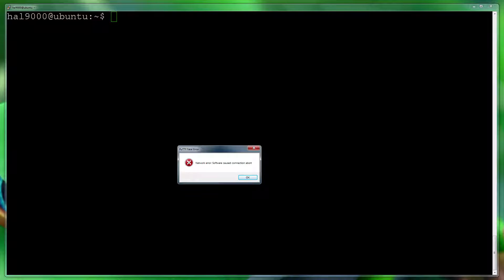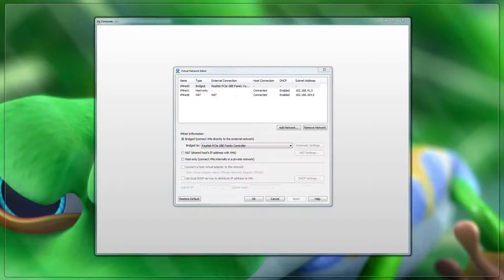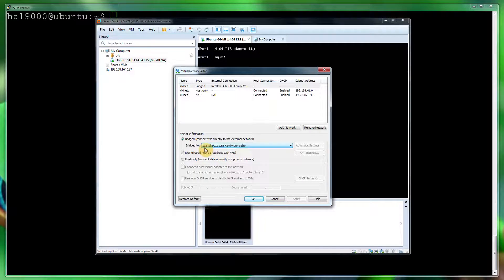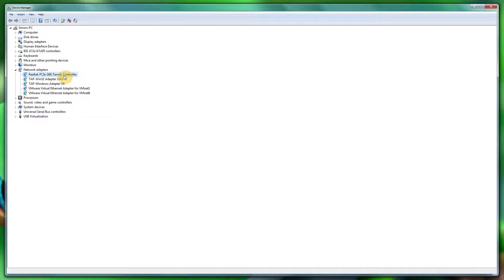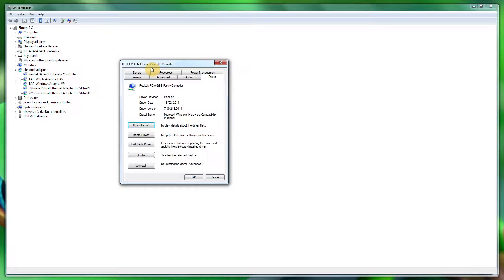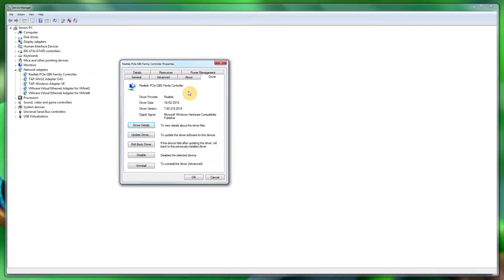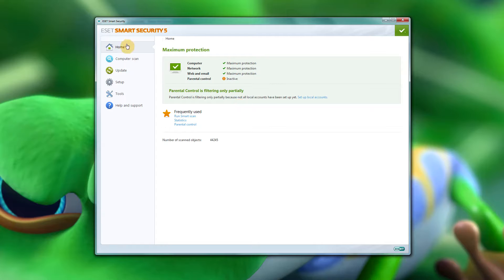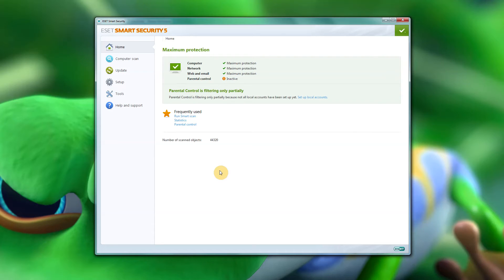Fix inactivity disconnects VMWare Workstation Ubuntu 12.04/14.04 LTS Bridged Network Connection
A detailed tutorial involving a few methods on How to fix inactivity and random disconnects in VMWare Workstation Ubuntu 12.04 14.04 LTS when using Bridged Network Connection.

This isn't solely a Ubuntu issue but rather than a networking issue that can affect all operating systems hosts such as Windows 7/8/Vista/Server and Mac OS, including virtual machines such as Ubuntu, Debian, Mint Linux and so on... I've personally seen this problem in both Ubuntu and Turnkey LAMP Appliance generally when using SSH via Putty.

After hours of attempting things I narrowed down the problem to a simple firewall issue but for other users I've decided to include 2 other methods that users have reported to work.

Method 1. Click edit networking network editor within VMWare Workstation and edit the bridge type connection, ensure that you select the network card that you want to connect as physical, should it be a wifi card or internal network. Many users reported this to work, generally reported by Mac OS operating system users. VPN TAP Drivers can also cause a lot of problems here so again, ensure automatic is not enabled.

Method 2. If changing the bridge connection mode from automatic to your network card then VMWare suggests that you update the firmware of your NIC, however most Workstation users I believe won't have such a network card that has firmware updates so if you have an on-board, or a cheap NIC like most of us then your only be able to update the drivers. Head over to your Motherboard manufacturer and find out what internal network card yours has.. then head over to Intel, Realtek, Marvel or another manufacturer and download the latest drivers (Windows generally doesn't find the latest driver even when trying a Windows Update.

Method 3. If all fails then it's likely that an outside force is having something to do with it, If you have any type of firewall software such as ESET NOD32, McAfee, Symantec Norton temporary disable it and see if the issue continues, please note that some firewalls can block networks and connections even when disabled, check blocked networks, connections and software. This simple process solved my issue.

Feedback Wanted
If any of these methods help or don't have them please contribute and help others by leaving a few words via the comments.